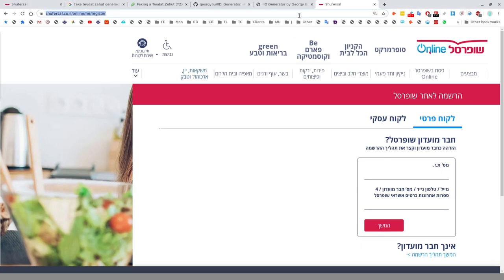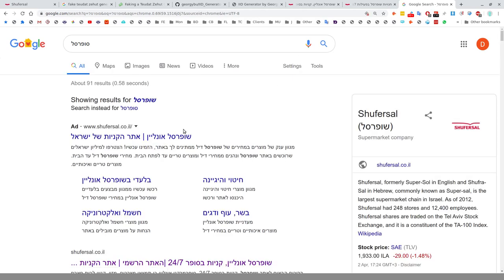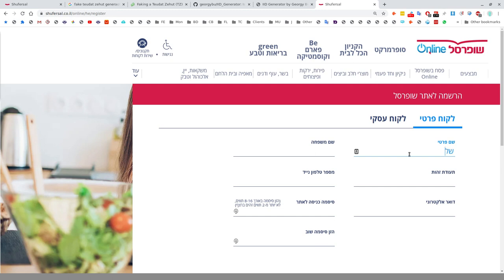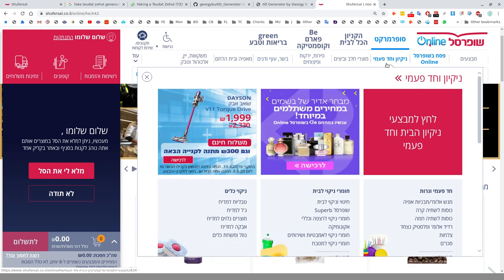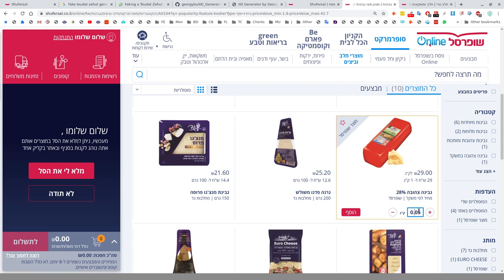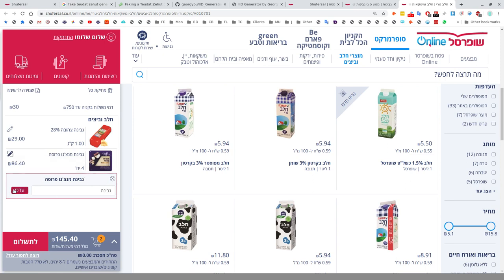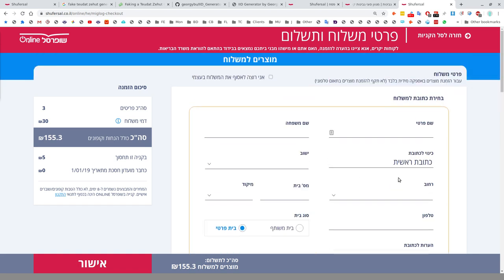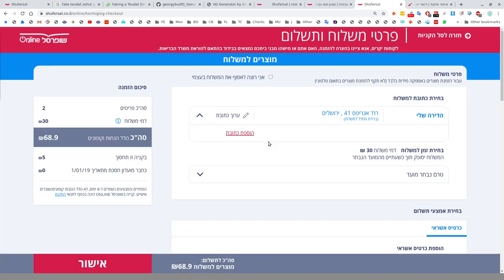Using Shufersal to order online groceries in Israel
A quick video screencast demonstrating how to use Shufersal.co.il (the online Shufersal website) to order groceries to your home or that of a grandparent. Intended to help people with limited or no Hebrew to order online and stayhome!